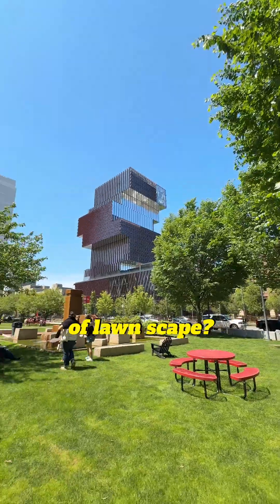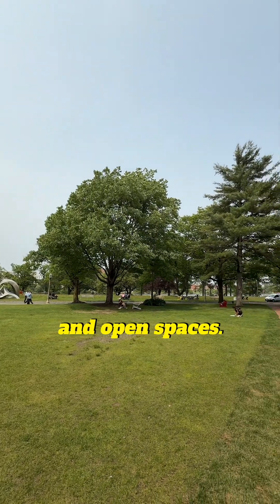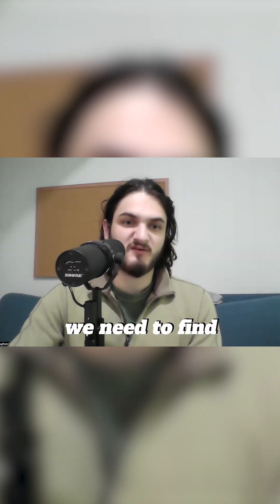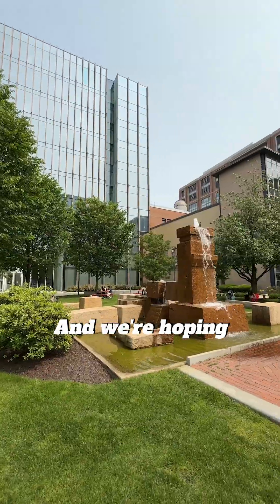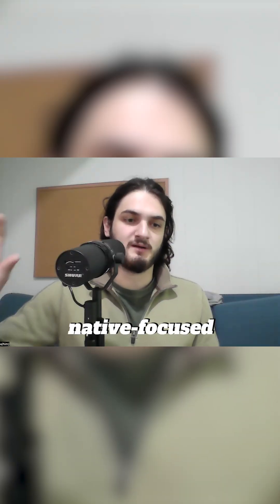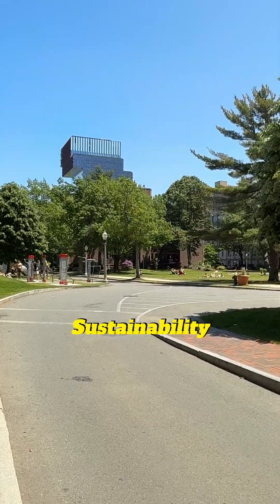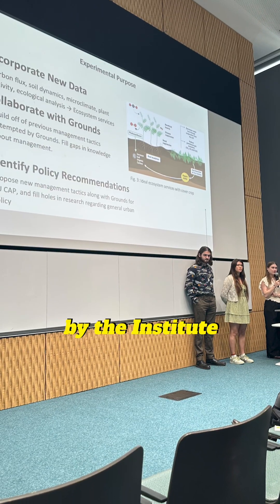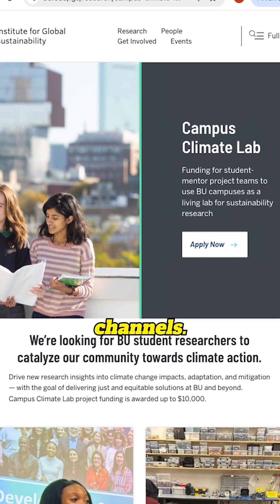Urban Mulch Beds Carbon Improvement | BU’s Native Plant Project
Did you know Boston University has over 70 acres of landscaped space? These green areas are more than just beautiful, they’re powerful tools in the fight against climate change.

In this video, we explore how BU’s Campus Climate Lab, in collaboration with BU Facilities and the Institute for Global Sustainability, is rethinking grounds management. By reintroducing native Massachusetts plants and creating dense, nutrient-rich beds, the team is turning mulch areas into carbon sinks that improve air quality and reduce the urban heat island effect.